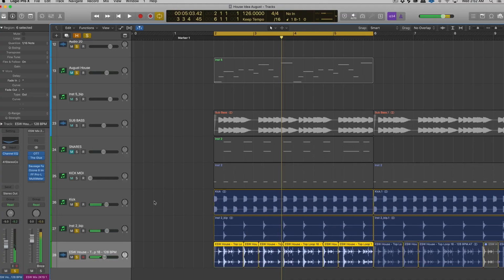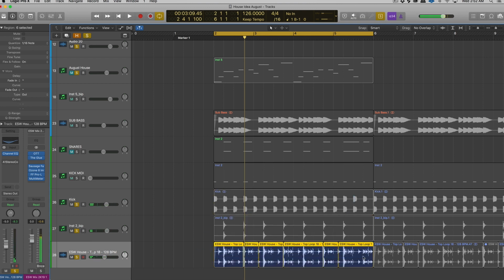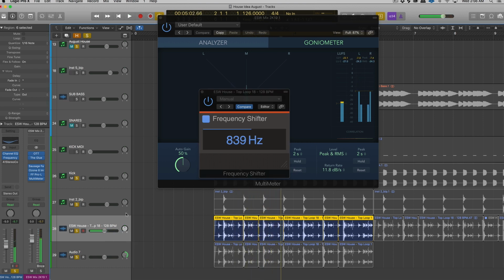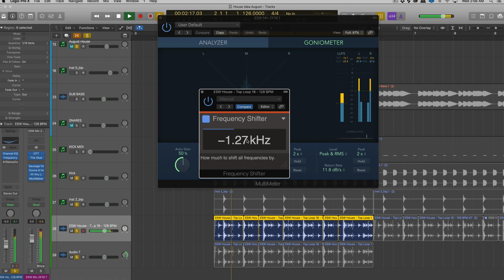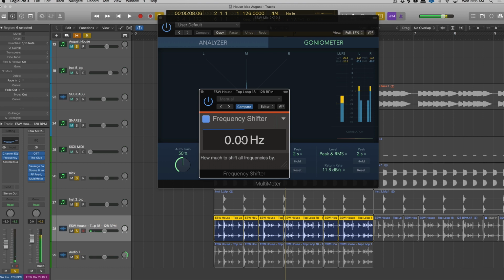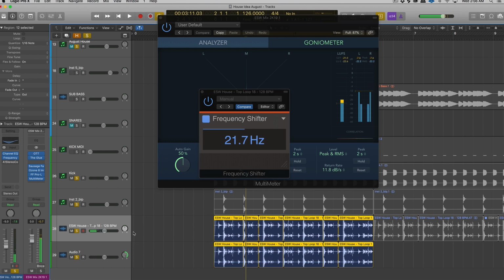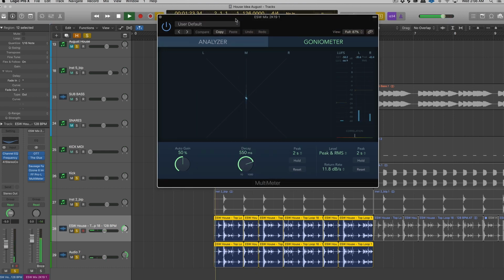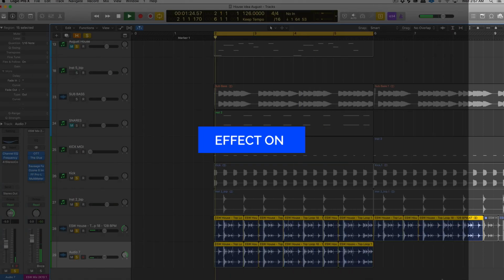Frequency Shifting Drums For A Wider Sound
Lesson Content:

0:07 - Introduction
0:43 - Final Results Play through
2:46 - Adding the frequency shifter

-- ADSR --